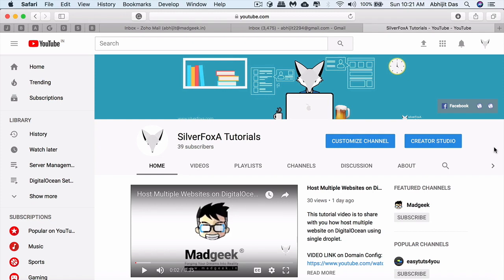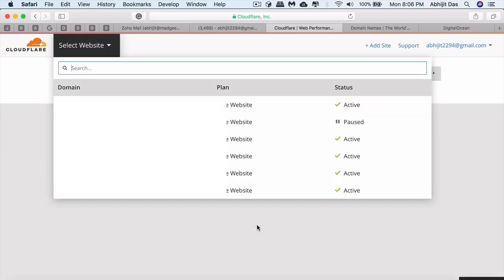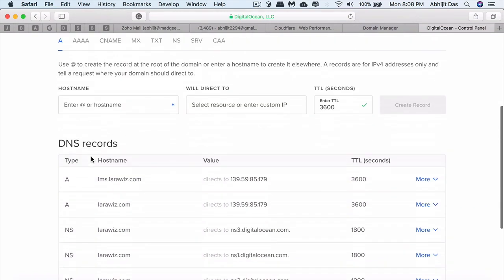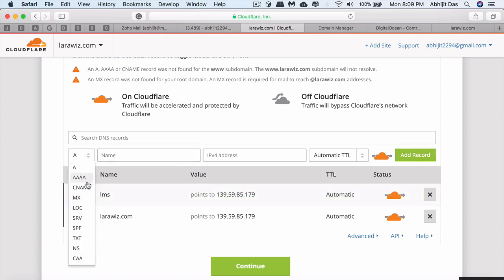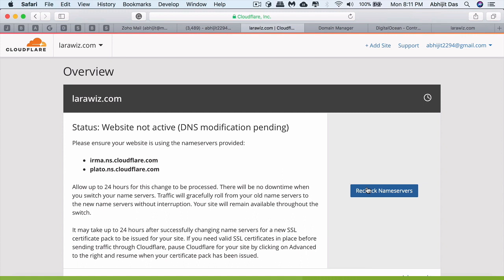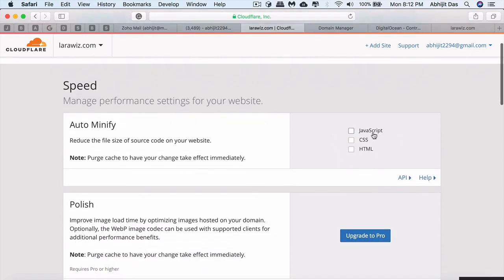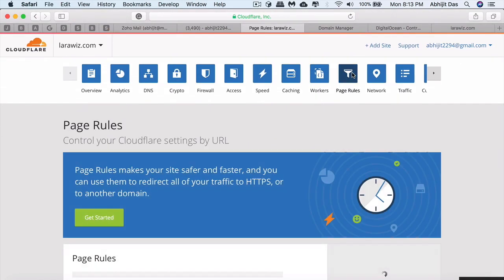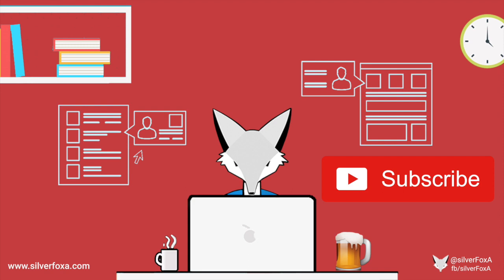Setup Cloudflare with your DigitalOcean droplet, GoDaddy to improve Wordpress website speed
Setup Cloudflare with your DigitalOcean droplet, GoDaddy to improve Wordpress website speed. Cloudflare is the simplest way to improve your website speed. You will also have a more secure site if you allow Cloudflare to filter out all the bad traffic. WordPress Cloudflare is a great combination.

With Cloudflare setup you are more likely to see a boost in your website performance and results in increasing your website SEO score. With improved SEO scores you will get quality traffic. Cloudflare is by far the easiest and yet simple way to optimize your WordPress website. Speed up your WordPress website with Cloudflare. Improve your SEO ranking with faster websites with Cloudflare speed-up optimization techniques.

Cloudflare not just secures your website but also improves your website performance, boost website speed and also improves SEO ranking. Cloudflare using it's CDN network reduces your website load time thus improves your SEO ranking.

Key Cloudflare Features:
1. Protect your Internet presence with Cloudflare FREE SSL for your websites & WordPress Websites.
2. Minify HTML, CSS & Javascript. It reduces page load time and improves SEO ranking.
3. Power & flexibility of Content Delivery Network means faster load time and better website performance.
4. Caching
5. DDoS Protection
& lot more.

In this video we discussed the following key items:

0:59 What is Cloudflare? How Cloudflare works? How Cloudflare help you speed up your website?
1:42 Create Cloudflare account
2:22 How to add your website domain or the site in Cloudflare?
2:41 How to change godaddy nameservers to Cloudflare?
4:28 How to setup Cloudflare DNS?
5:17 How to create a subdomain using Cloudflare DNS Management?
7:44 How to configure the Cloudflare firewall?
7:54 How to speed up websites with Cloudflare speed?
7:54 How to minify HTML CSS & Javascript of a website with Cloudflare for website speed optimization?
8:40 How to configure Cloudflare cache to speed up your website speed optimization?
8:56 How to configure Cloudflare page rules to Wordpress website speed optimization?